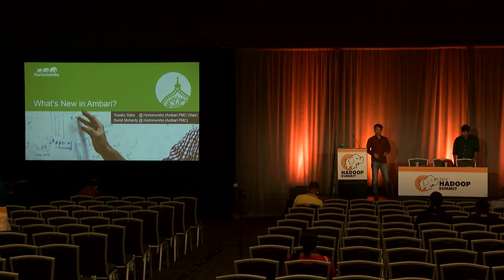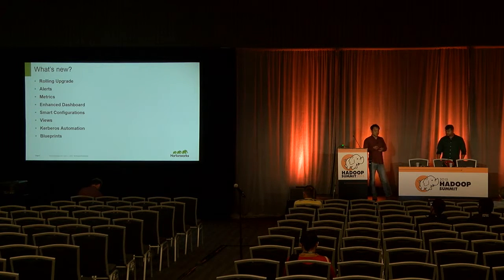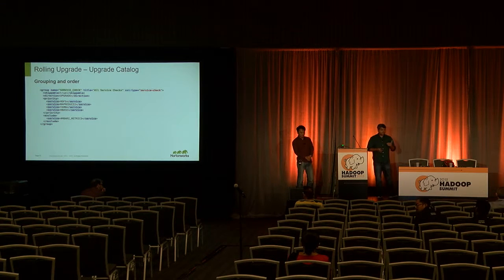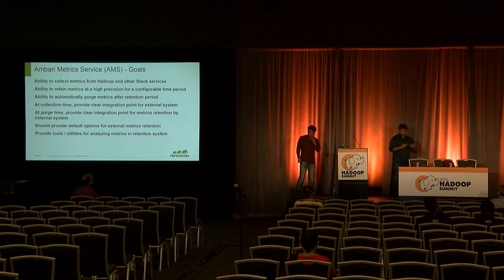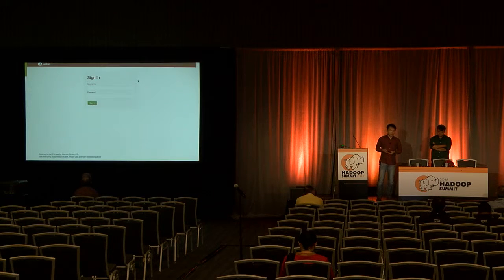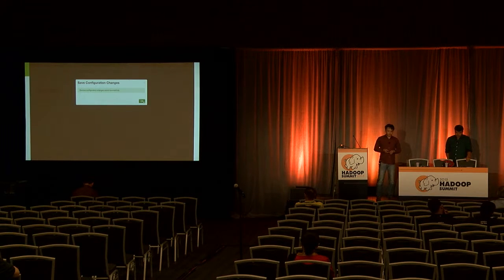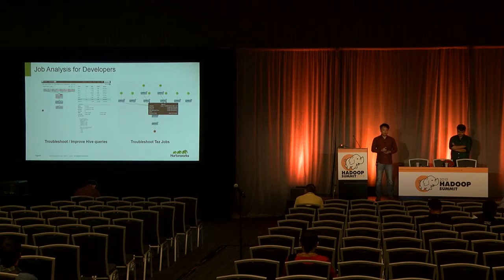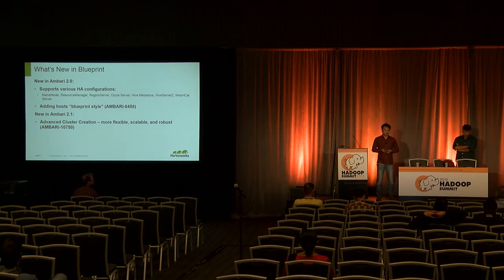What's New in Apache Ambari